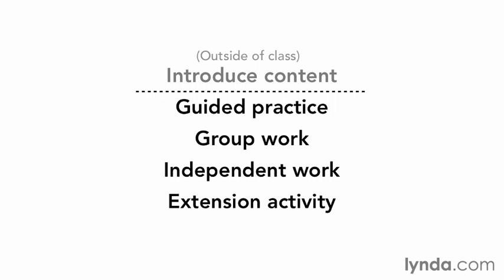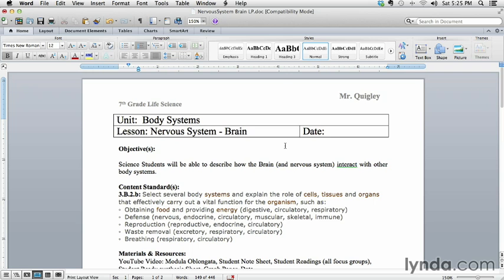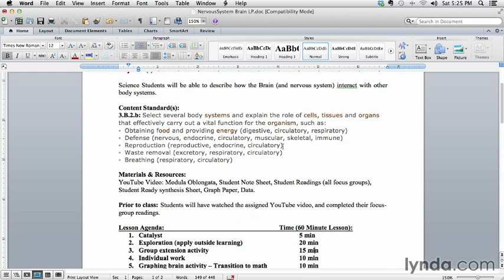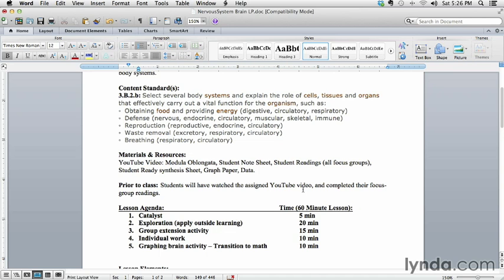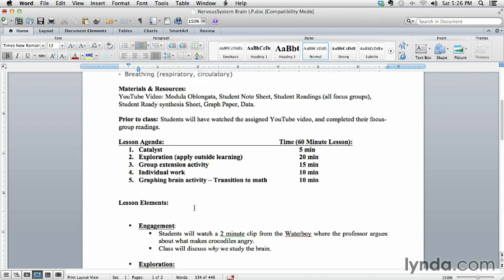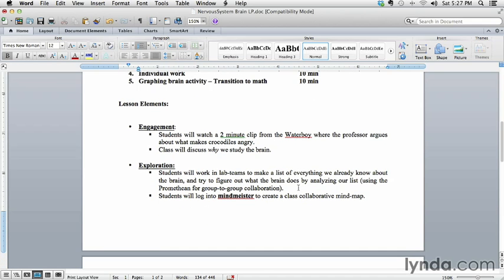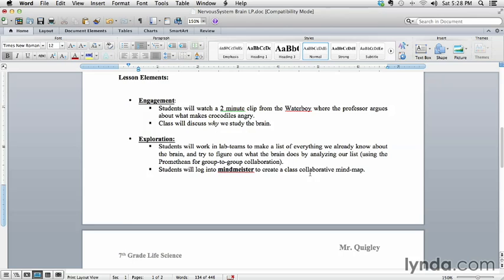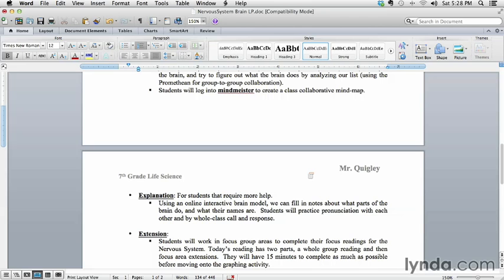Building a flipped lesson plan